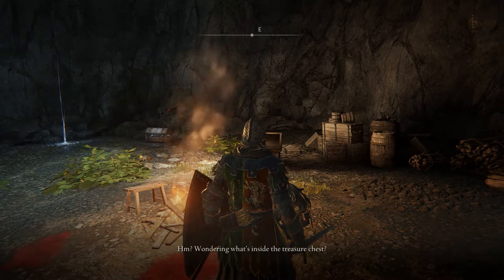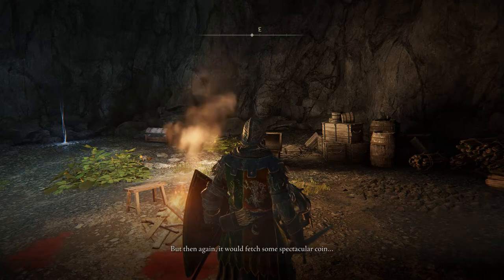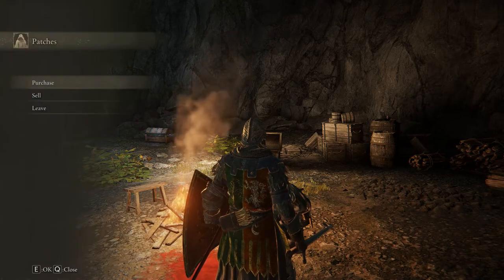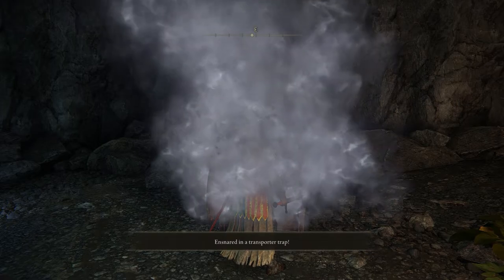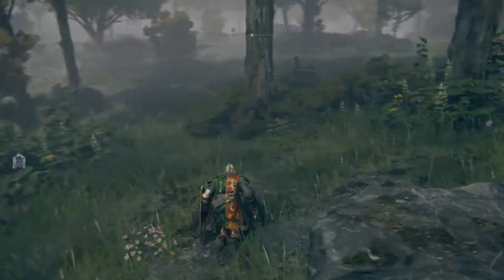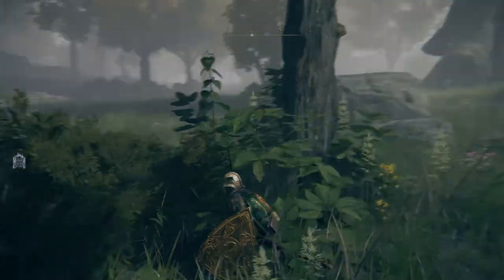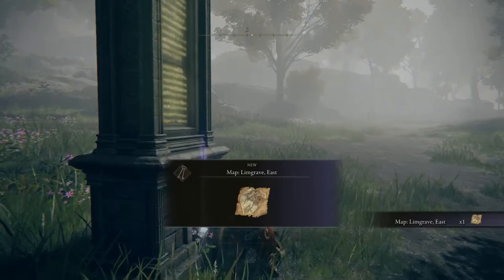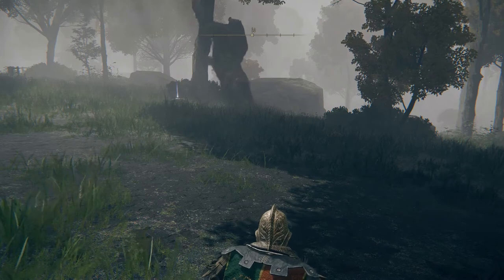Let's Play Elden Ring (19) Patches Transporter Trap - Mistwood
Hi all! Today we visit Patches the Untethered, and open his mystery chest to get caught in the transporter trap, which teleports us to Mistwood in East Limgrave. There are plenty of things to pick up and collect in Mistwood.